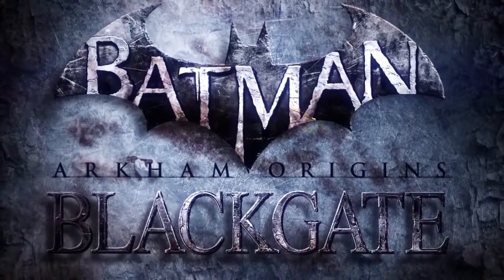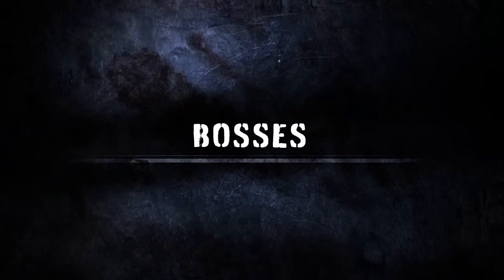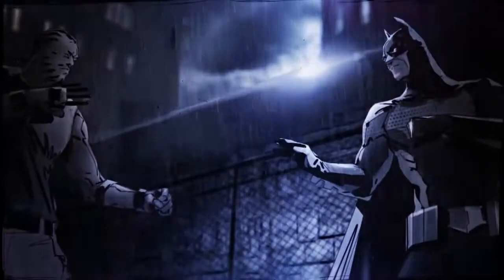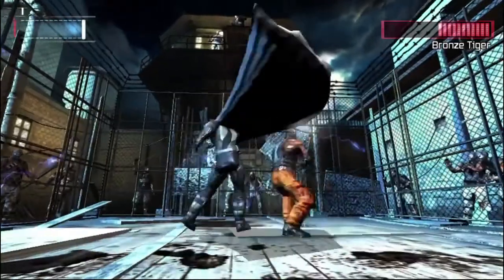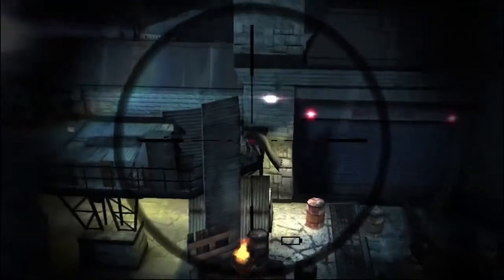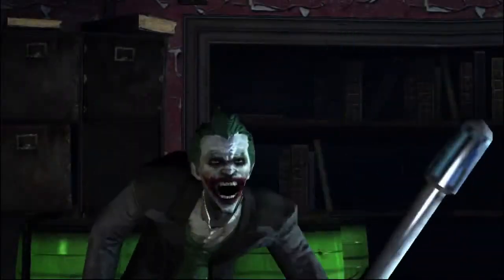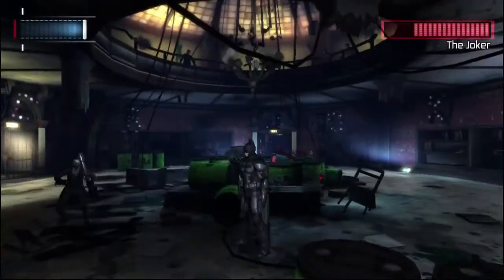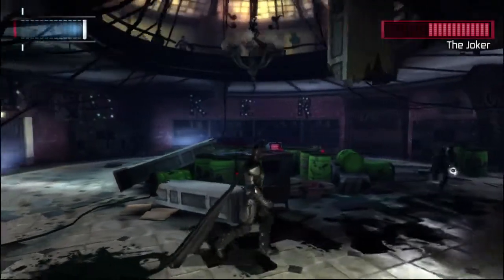BATMAN: ARKHAM ORIGINS - BLACKGATE "Bosses" Breakdown